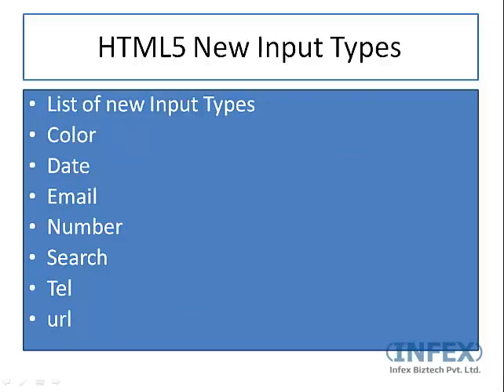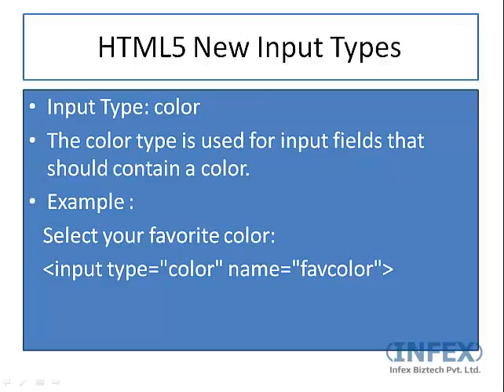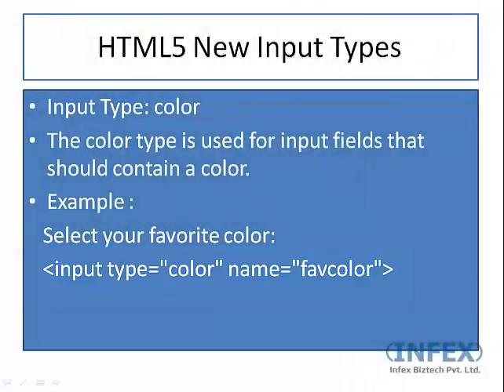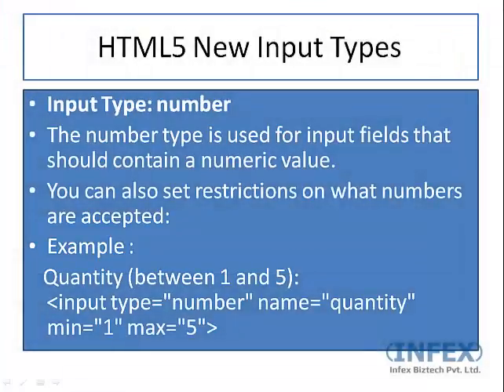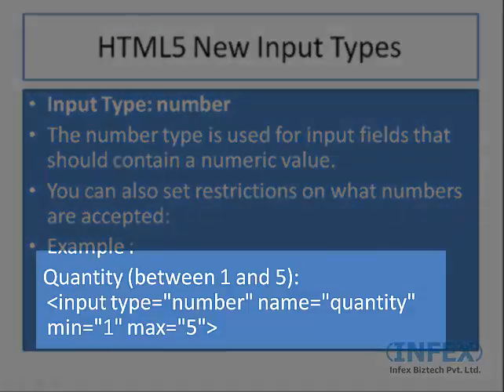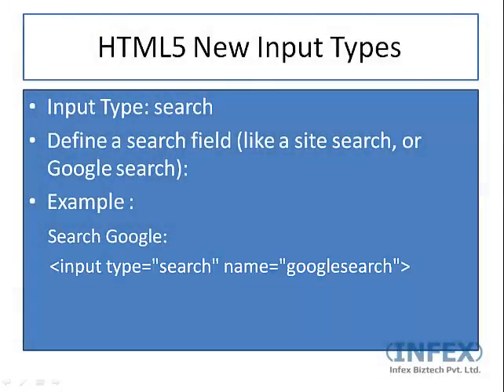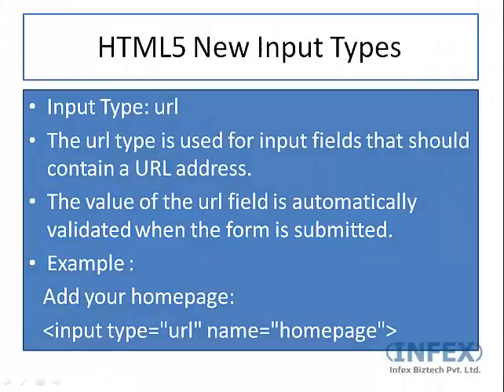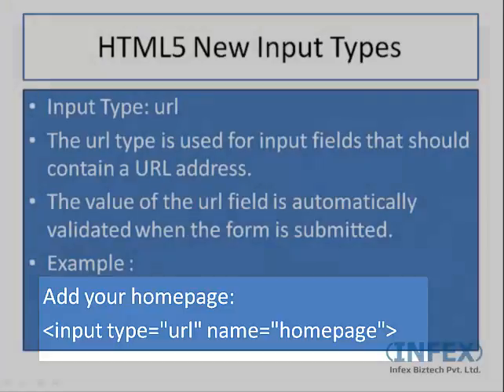HTML 5 9 input